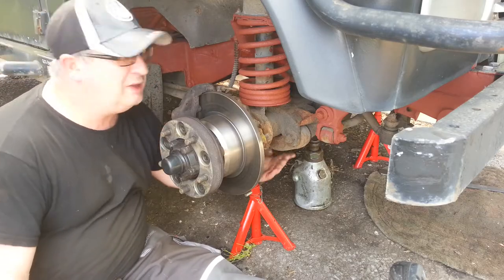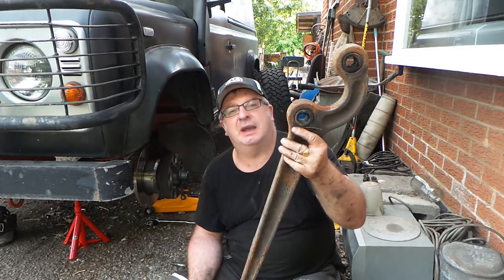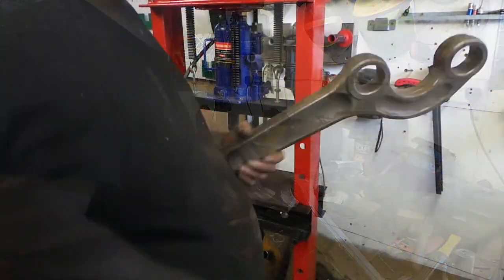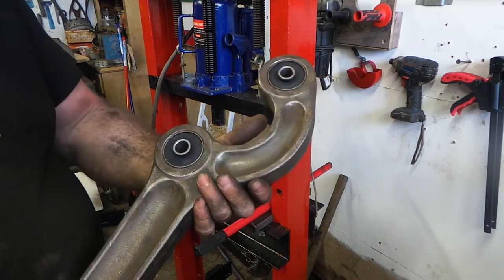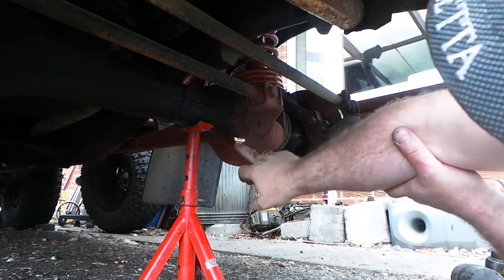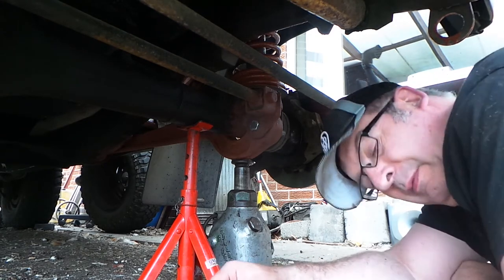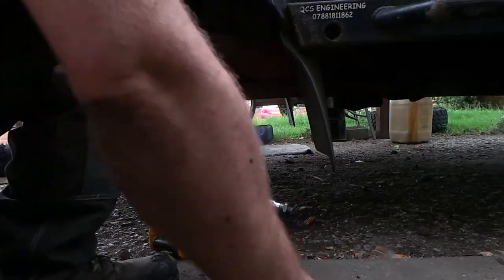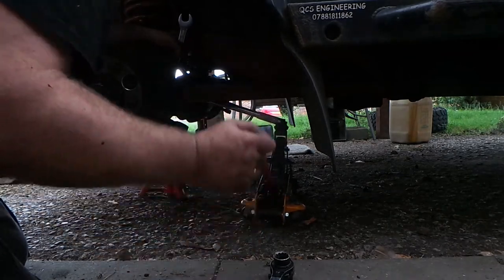Replacing The Front Radius Arm Bushes On a 1993 Land Rover Defender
Replacing The Front Radius Arm Bushes On a 1993 Land Rover Defender. So with the impending MOT I had noticed that the arms moved a lot on my other videos and it was obvious that they were worn out. In this video you can watch me remove the old bushes and replace them with new ones. Due to COVID finding poly bushes had proved impossible and I was not paying 250 quid for a set of 4 so OEM was the way to go. The bushes had never been replaced since the vehicle was new that was 28 years ago so if they last another 28 years I may not live to see them changed again. But as always the real star of the video is my dog Freddy who keeps me company while I do my work.